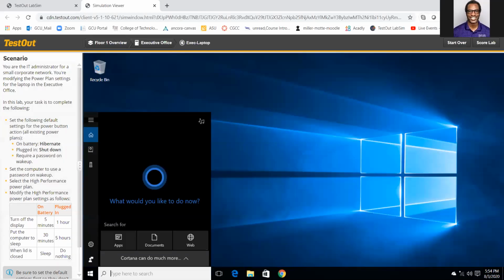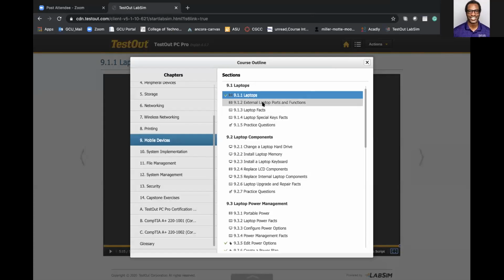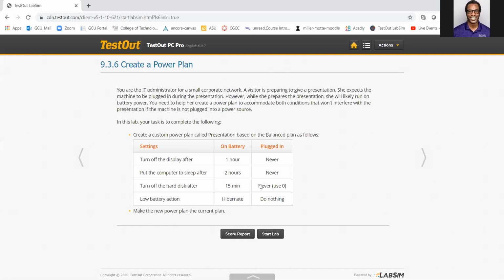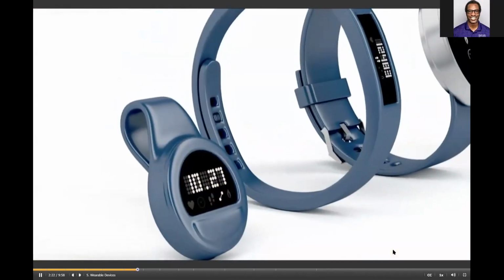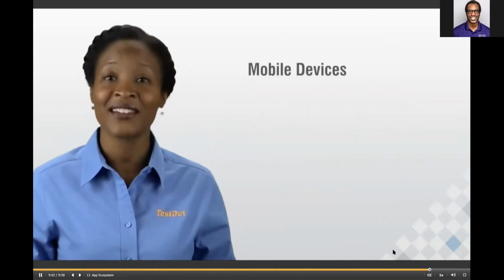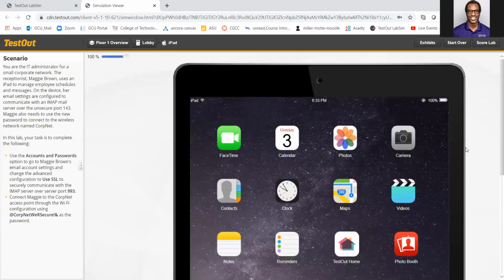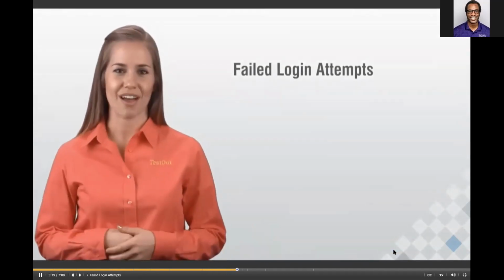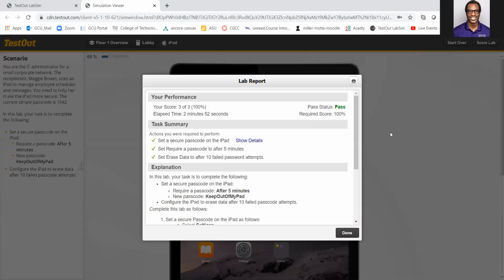clc Aug 3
August 3rd